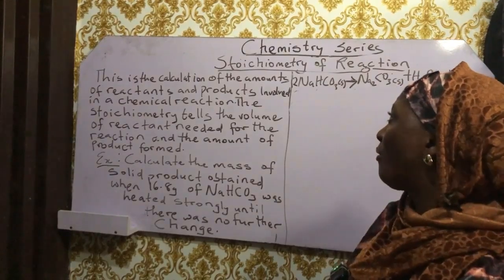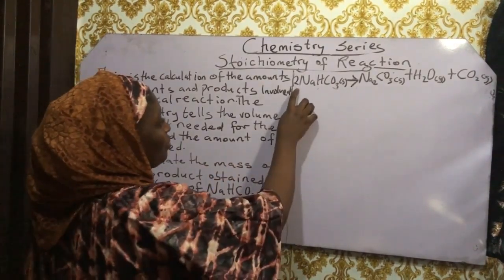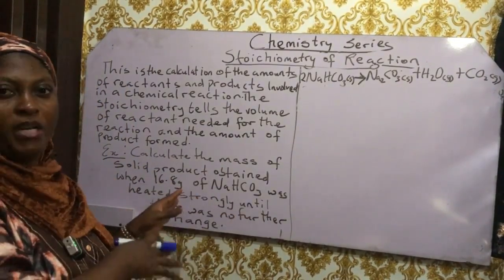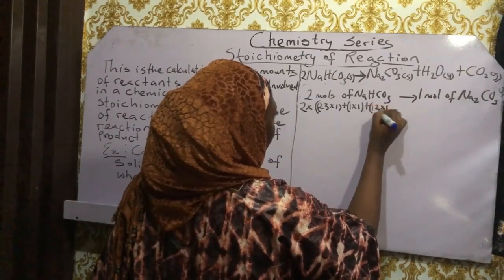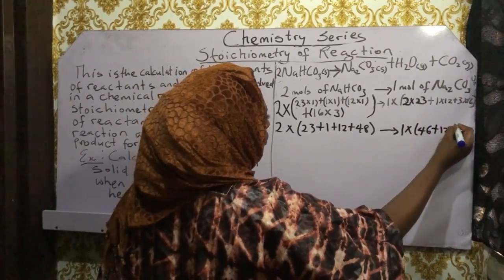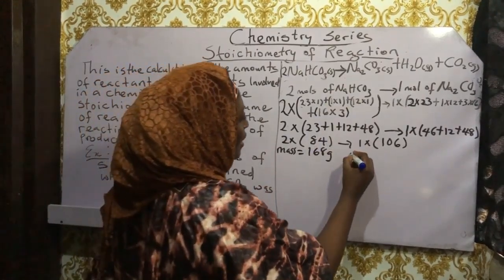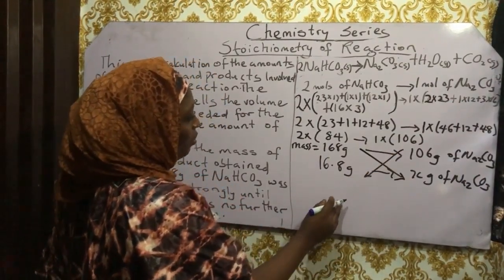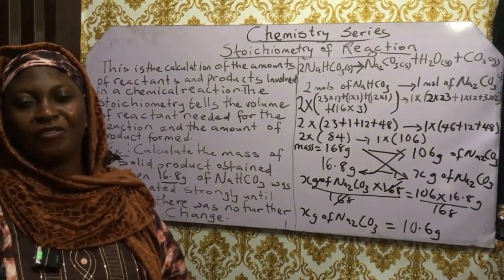Stoichiometry (How to calculate the mass of solid product obtained from reactant)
In this video, we’ll learn how to calculate the mass of solid products formed from the mass of reactants in a chemical reaction. Using the law of conservation of mass and stoichiometry, we’ll go step by step through examples that show how reactants combine in fixed ratios to produce specific amounts of products.
What you’ll learn in this video:
The concept of reactants and products
How to use a balanced chemical equation for calculations
Step-by-step method for mass-to-mass conversions
Worked-out examples for solid product calculations
This lesson is perfect for students preparing for WAEC, NECO, UTME, GCSE, or general chemistry exams. By the end of this video, you’ll confidently solve problems involving the calculation of product mass from given reactant mass.